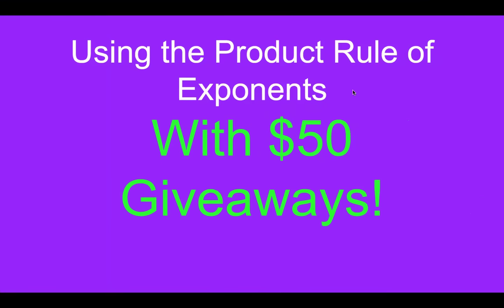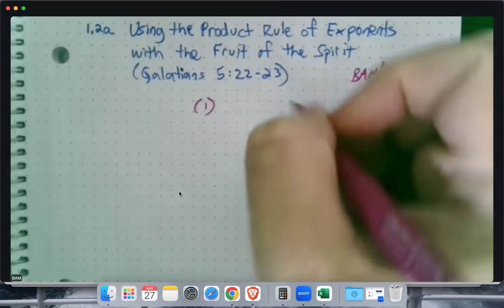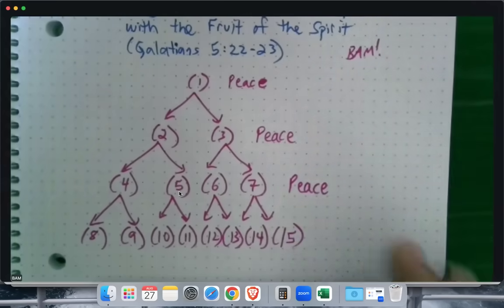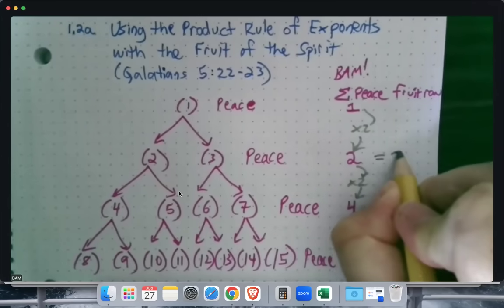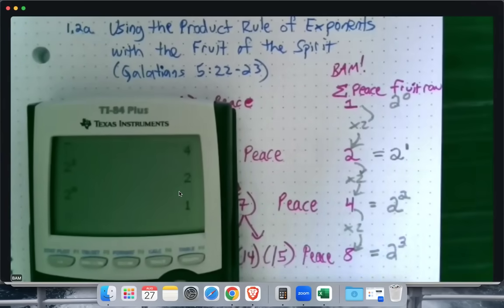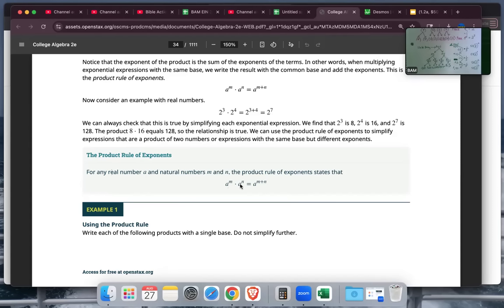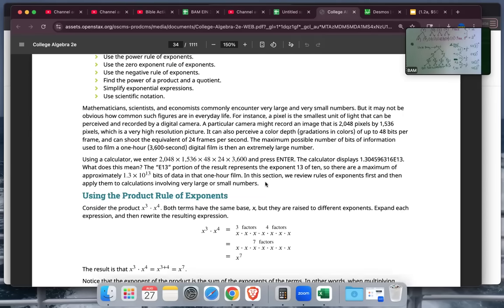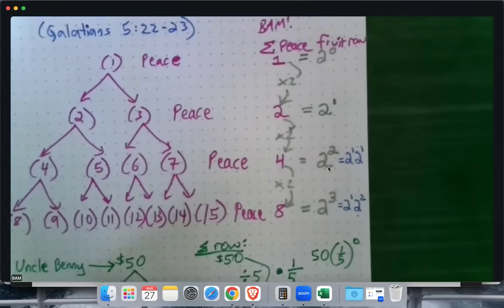(1.2a, $50 GIFTS) The Fruit of the Spirit & the Product Rule of Exponents (Galatians 5:22-23)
(1.2a, $50 GIFTS AVAILABLE) Explains the Product Rule of Exponents using an example from the Fruit of the Spirit (Galatians 5:22-23). Part of a College Algebra series with optional giveaways - join anytime!

Viewers of any age can enjoy the video and respond to the prompts, but only those 18+ in eligible countries will be considered for the drawing.

CURRENT QUESTION/ PROMPT FOR THE RANDOMLY SELECTED PRIZE-CLICK THE FORM ABOVE!

Winners are selected randomly each week (usually Saturdays) from the eligible participants whose answers were correct or correct enough (which basically means almost correct).
We decide what correct is for the prizes.

Winners are selected randomly each week (usually Saturdays) from eligible participants whose answers are correct or reasonably close (as judged by us).

Any personal information submitted will be used solely for administering the giveaway. Winners’ public names and countries may be shared in video content or comments, but no other personal details will be disclosed.

Entries must comply with YouTube’s Community Guidelines. By entering, you release YouTube from any liability related to this giveaway.

Bibliography

Abramson, Jay, ed. College Algebra. 2nd ed. Houston, TX: OpenStax, 2021.

Bible.com (NIV). The Holy Bible, New International Version® (NIV®). Accessed August 16, 2025. (Available via YouVersion platform.)

Bible.com (NRSV). New Revised Standard Version of the Bible. Used by permission. Accessed August 16, 2025. (Available via YouVersion platform.)

BibleHub. “Greek Interlinear Bible.” Accessed August 16, 2025.

BibleHub. “Hebrew Interlinear Bible.” Accessed August 16, 2025.